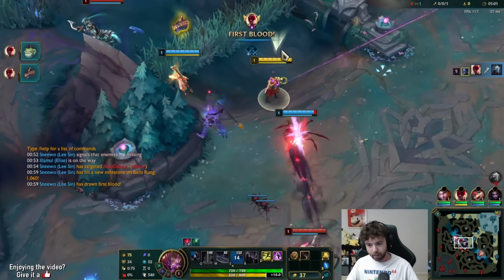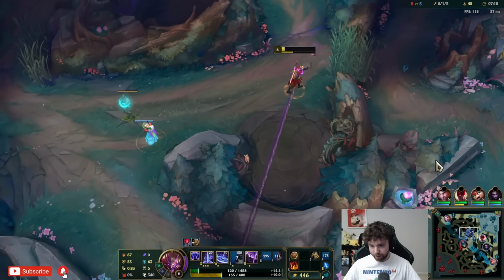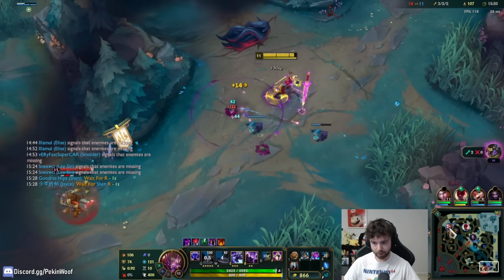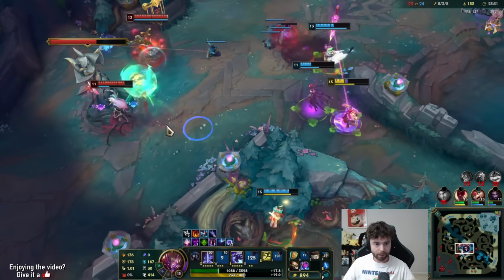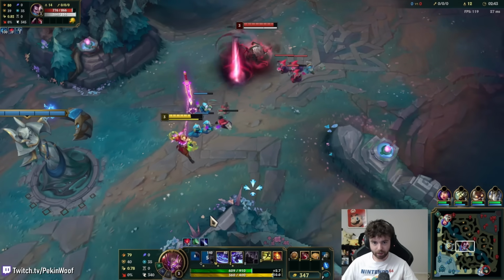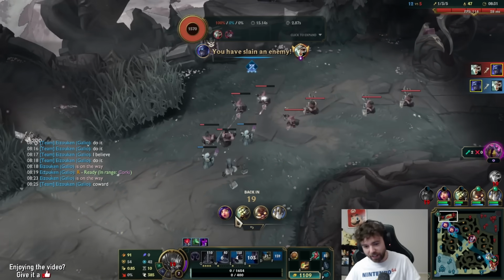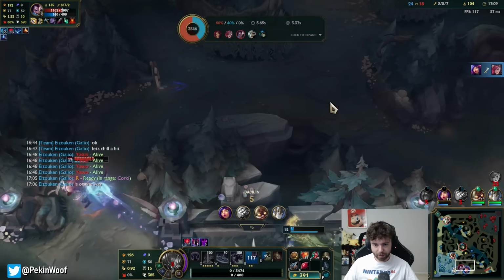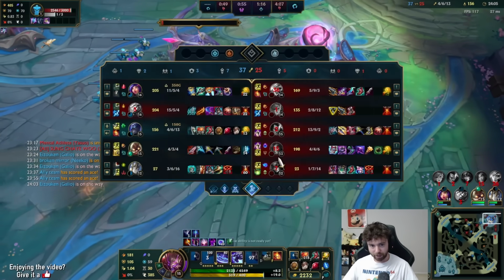Riot keeps buffing Shen so it's time to bring him Mid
petu

Game 1: 0:00
Game 2: 26:50